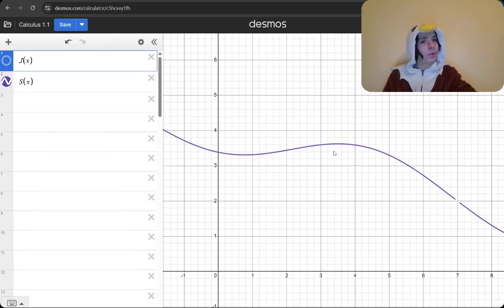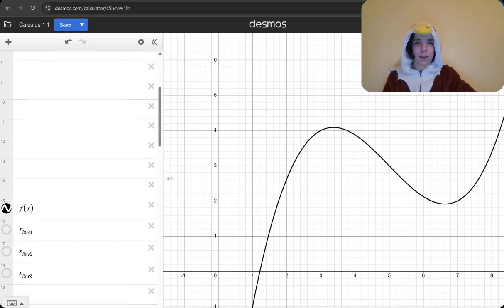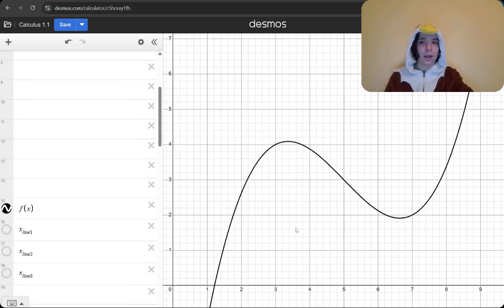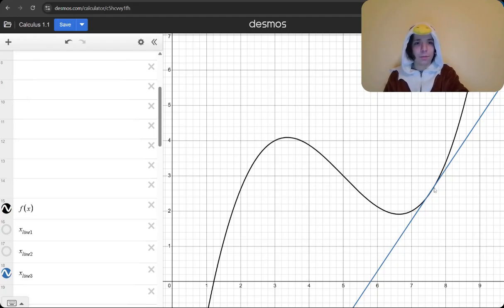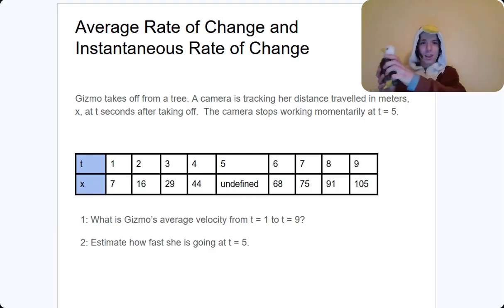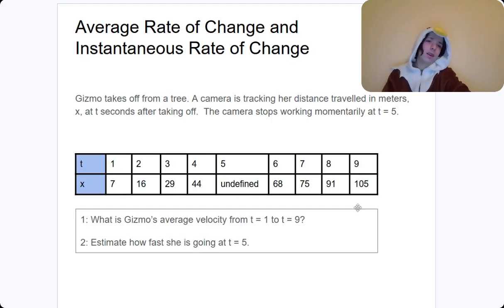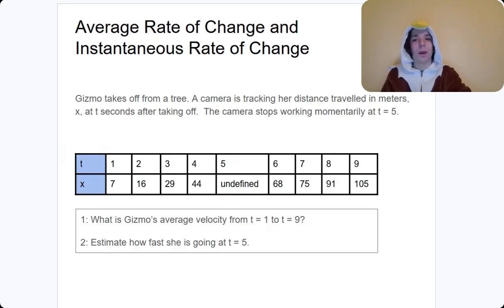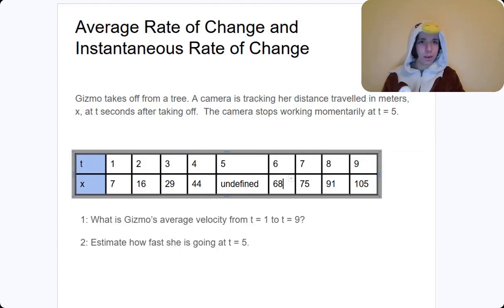Calculus with Jackie and Shadow 1.1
Calc BC lesson 1.1 explained with Jackie and Shadow